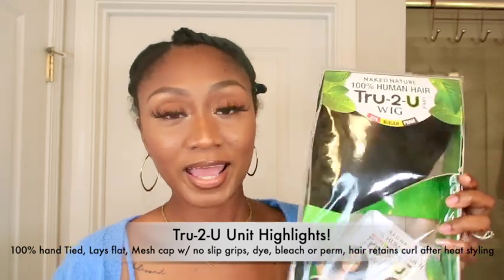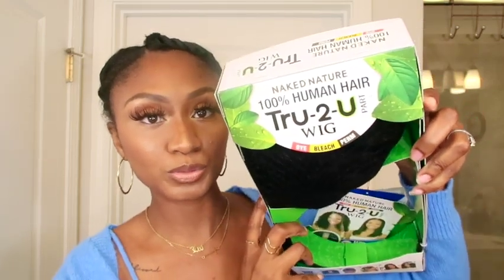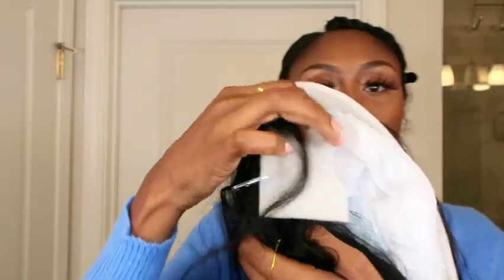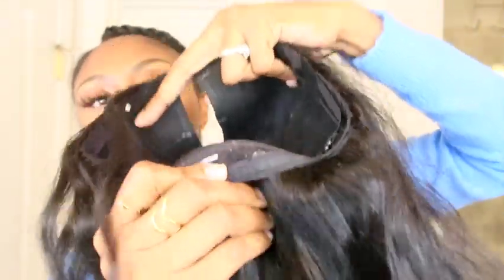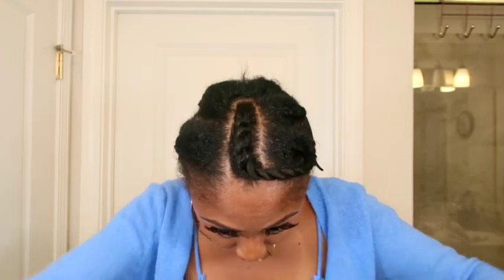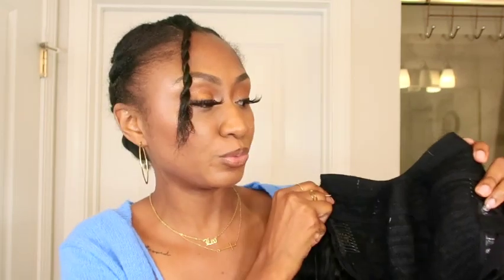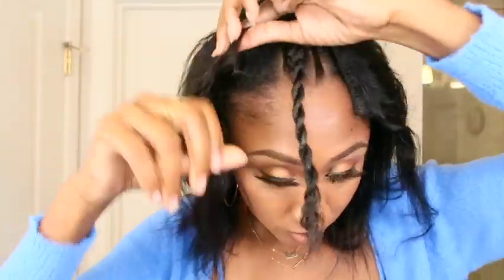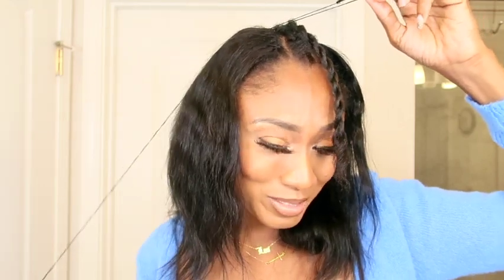Best Beauty Supply Store Wet & Wavy U-Part Wig?! | Naked Nature Tru-2-U | Deep Wave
This may be the best Human Wig available in BBS!*** This U-part is set apart from the rest. Its a must try! This Tru-2-U part wig is light, flowy, curls beautifully when dry or wet. Curls are long lasting even after heat styling. No combs, no hair breakage. Its very comfortable and fits most heads with its Flexible mesh cap.

***This wigs availability in store will VARY by location! Stock is not guaranteed.

Thanks so much for tuning into our channel! Thank you for helping me grow my channel!
Camera: Canon Powershot Mark G7 X Mark ii
Iphone 12 Pro Max
Software: Imovie | Videoshop

Let’s get this video to 200Likes! 👍🏼

***Hair or products shared in this video express my OWN TRUE, honest, personal views, opinions & experiences. Items were sent to me for review unless otherwise stated. I may receive a small percentage that I use to invest back into my channel to help me continue to bring you all great content! Thank you for your support!**